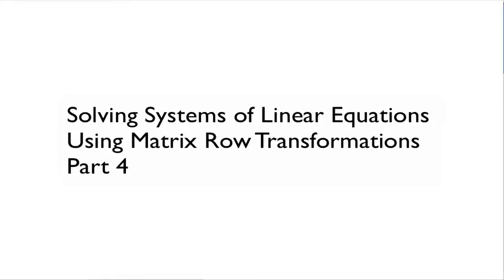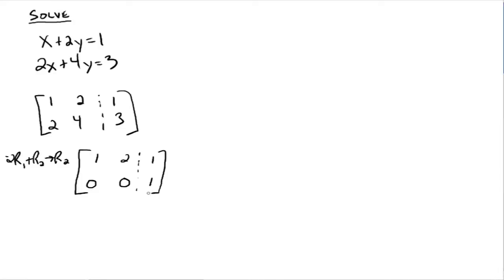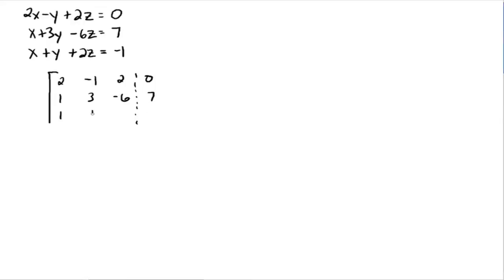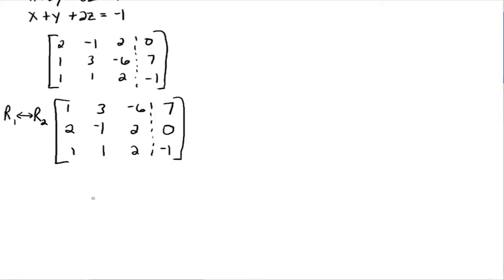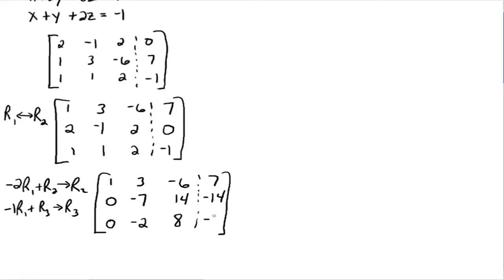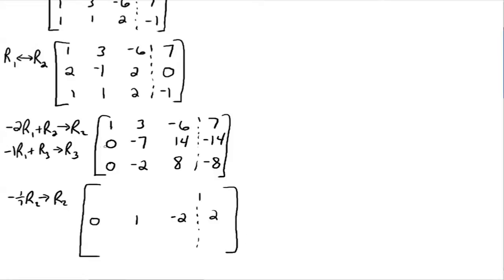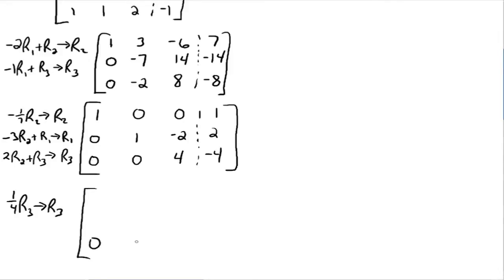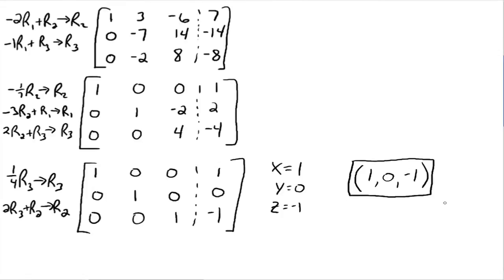Matrices - Row Operations (4 of 4).mov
Solving systems of linear equations using matrix row transformations (Part 4 of 4). Discussed are the situations when a linear system has no solution or infinite solutions. Then an example of using this technique on a system of three equations with three unknowns.